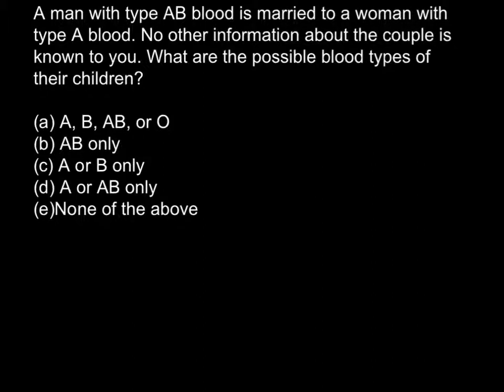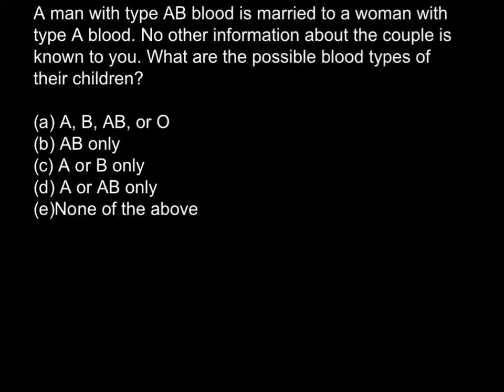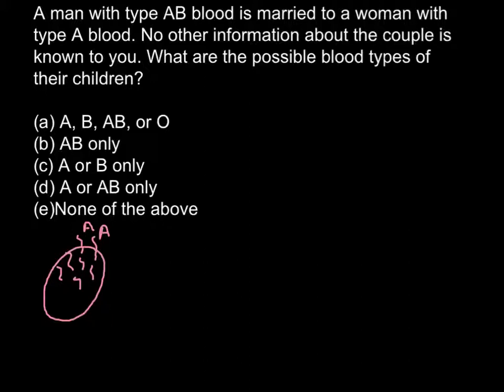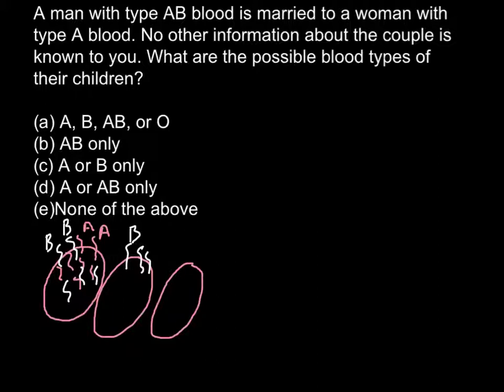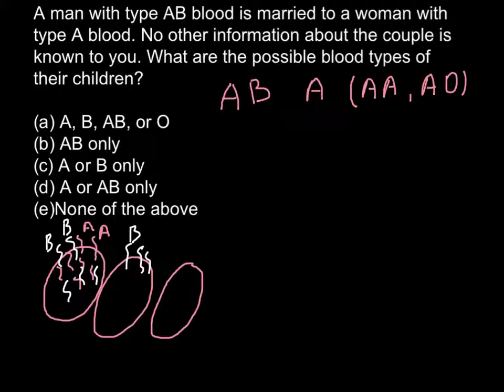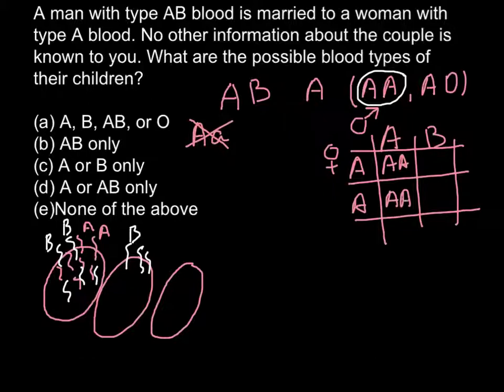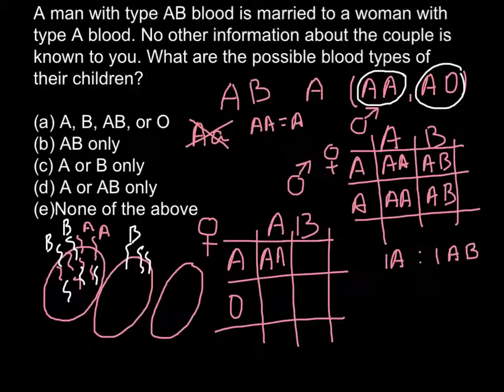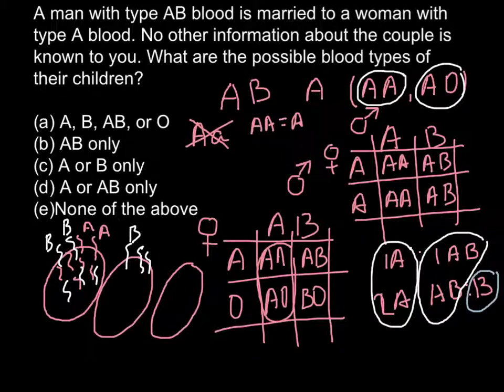Genetics of the blood types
A blood type (also called a blood group) is a classification of blood based on the presence or absence of inherited antigenic substances on the surface of red blood cells (RBCs). These antigens may be proteins, carbohydrates, glycoproteins, or glycolipids, depending on the blood group system. Some of these antigens are also present on the surface of other types of cells of various tissues. Several of these red blood cell surface antigens can stem from one allele (or very closely linked genes) and collectively form a blood group system. Blood types are inherited and represent contributions from both parents. A total of 32 human blood group systems are now recognized by the International Society of Blood Transfusion (ISBT). The two most important ones are ABO and the RhD antigen; they determine someone's blood type (A, B, AB and O, with + and - denoting RhD status).
Many pregnant women carry a fetus with a blood type different from their own, and the mother can form antibodies against fetal RBCs. Sometimes these maternal antibodies are IgG, a small immunoglobulin, which can cross the placenta and cause hemolysis of fetal RBCs, which in turn can lead to hemolytic disease of the newborn called erythroblastosis fetalis, an illness of low fetal blood counts that ranges from mild to severe. Sometimes this is lethal for the fetus; in these cases it is called hydrops fetalis.

Blood group systems

A complete blood type would describe a full set of 30 substances on the surface of RBCs, and an individual's blood type is one of many possible combinations of blood-group antigens. Across the 30 blood groups, over 600 different blood-group antigens have been found, but many of these are very rare, some being found mainly in certain ethnic groups.
Almost always, an individual has the same blood group for life, but very rarely an individual's blood type changes through addition or suppression of an antigen in infection, malignancy, or autoimmune disease. Another more common cause in blood type change is a bone marrow transplant. Bone-marrow transplants are performed for many leukemias and lymphomas, among other diseases. If a person receives bone marrow from someone who is a different ABO type (e.g., a type A patient receives a type O bone marrow), the patient's blood type will eventually convert to the donor's type.
Some blood types are associated with inheritance of other diseases; for example, the Kell antigen is sometimes associated with McLeod syndrome. Certain blood types may affect susceptibility to infections, an example being the resistance to specific malaria species seen in individuals lacking the Duffy antigen. The Duffy antigen, presumably as a result of natural selection, is less common in ethnic groups from areas with a high incidence of malaria.